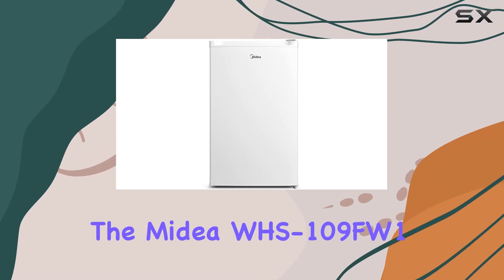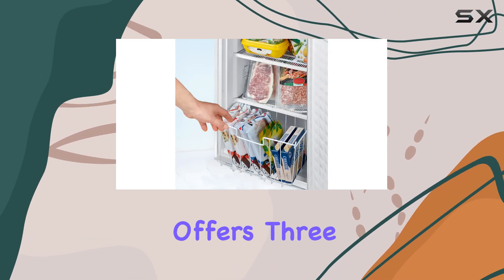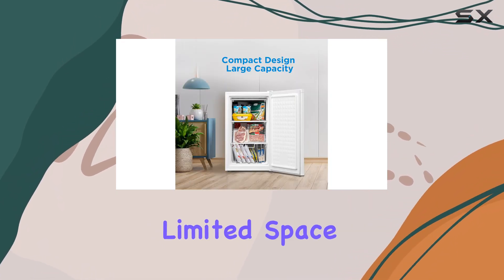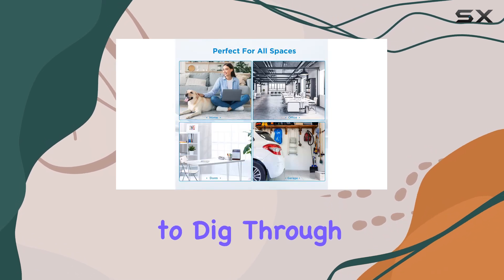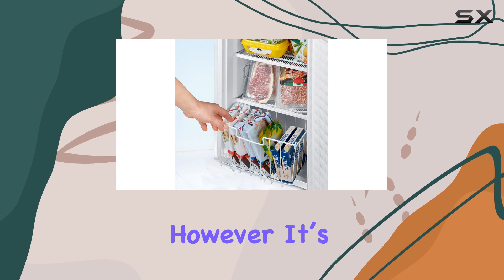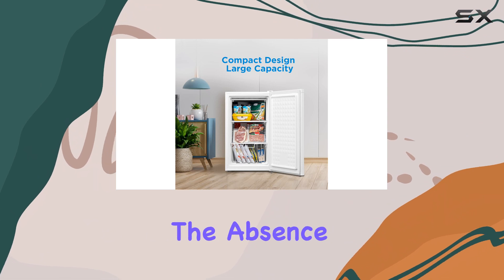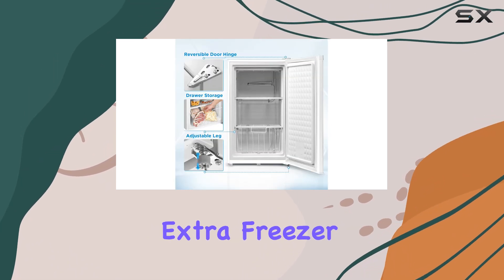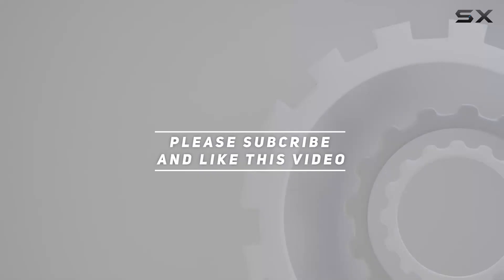Midea WHS-109FW1 Upright Freezer: Best Compact Freezer for Small Spaces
0:00 Intro
0:07 Review

Things that we mentioned in this video:
Midea WHS-109FW1 Upright Freezer, 3.0 : B00L7QVSXE